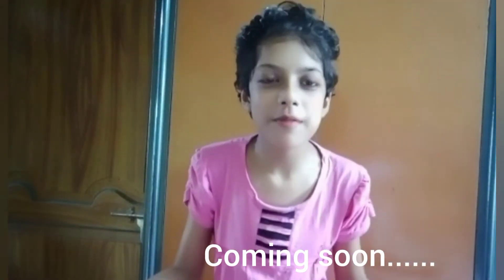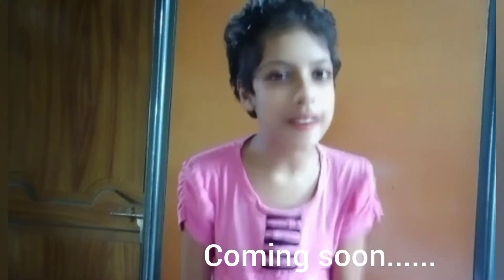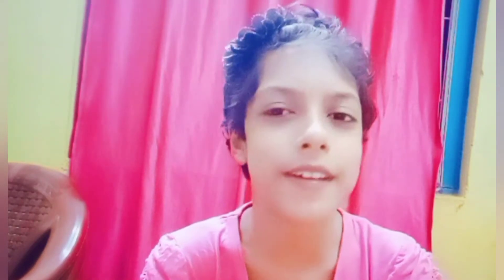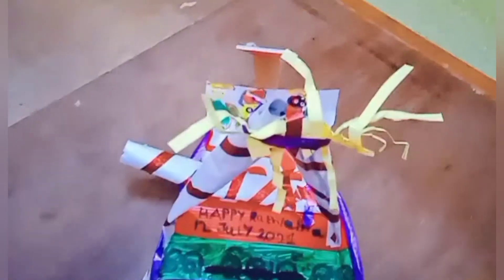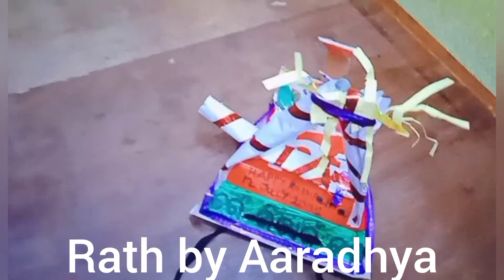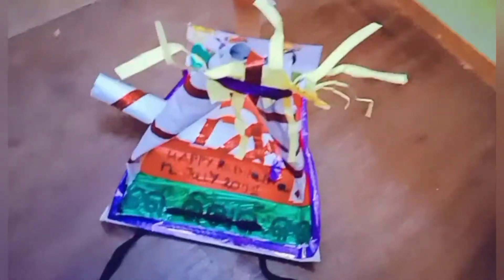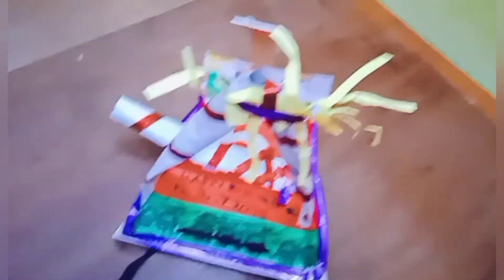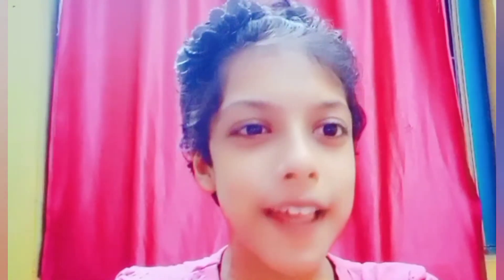A Vlog in Chariot Festival Rath Yatra 🙏🏻.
Hello , To my YT Family , Please support me more for osm video like this ..U are 🌸.
Today Vlog is all about Rath Yatra .
Ratha Yatra is a Hindu festival associated with Lord Jagannath held at Puri in the state of Odisha, India. It is the oldest Ratha Yatra taking place in India and the World, whose descriptions can be found in Brahma Purana, Padma Purana, and Skanda Purana and Kapila Samhita.